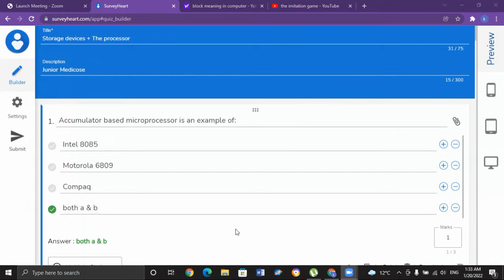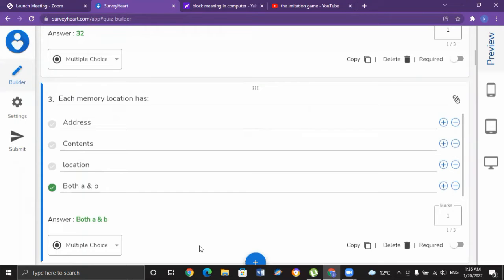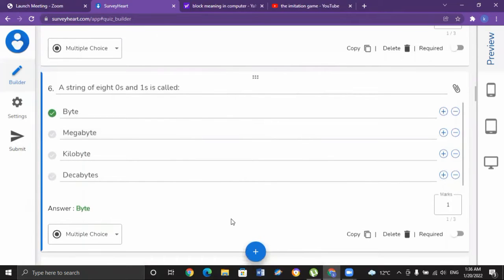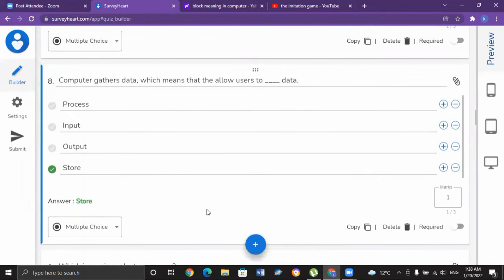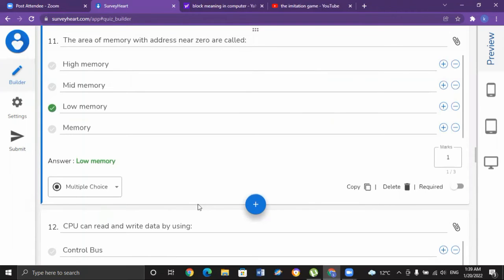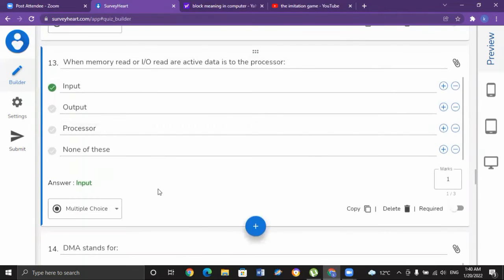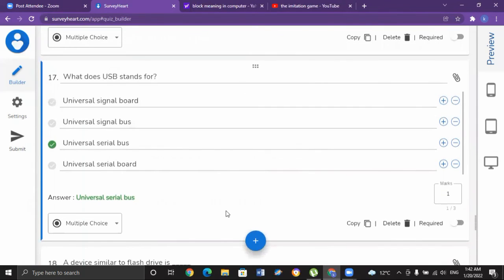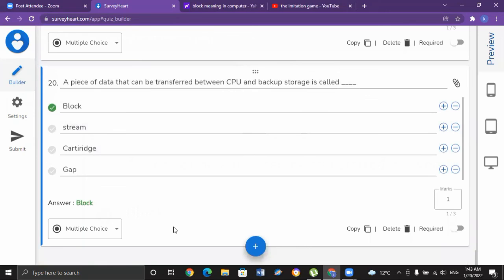Storage device & processor || best computer mcq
In this video MCQs about storage devices and processors are discussed

this is video # 3 of computer

In video no 1 introduction to computer is discussed

In video no 2 Hardware & Software , Input & output devices are discussed